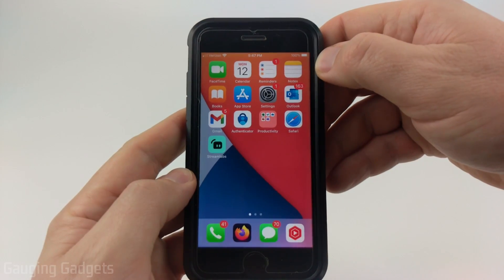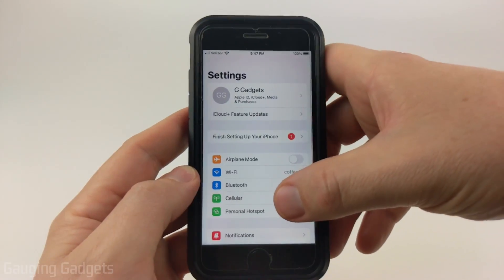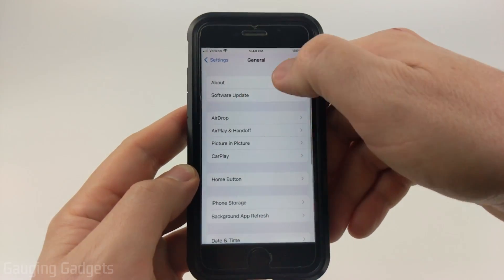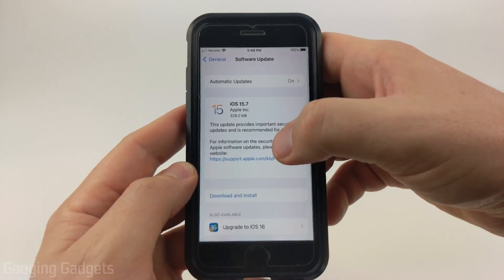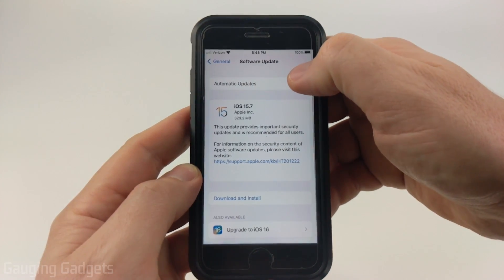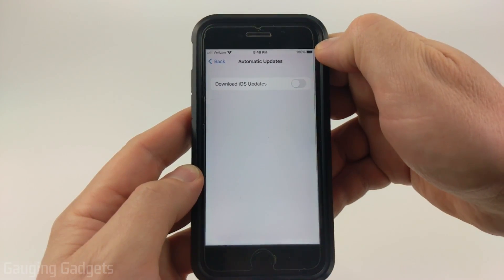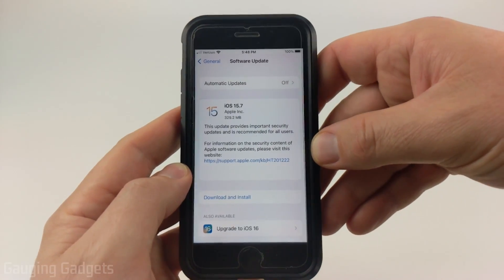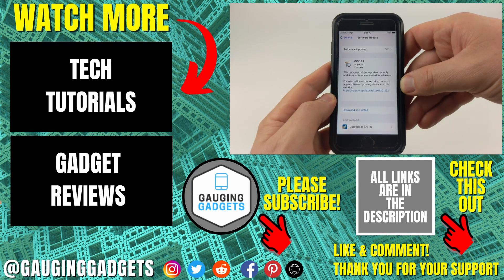How to Turn Off Automatic Updates on iPhone - Disable Auto iOS Updates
How to turn off automatic updates on iPhone? In this tutorial, I show you how to completely disable iOS updates on your iPhone. This means your iPhone will no longer download and install iOS updates. Turning off auto updates on iPhone can be useful to prevent wasted bandwidth on downloads or avoid bugs in the latest iOS version.

Follow the steps below to disable auto iOS updates on iPhone:
1. Open the settings on your iPhone.
2. Select General.
3. Once in General, select Software Update.
4. Select Automatic Updates.
5. Toggle off Download iOS Updates. Your iPhone will no longer download any updates for your iPhone.